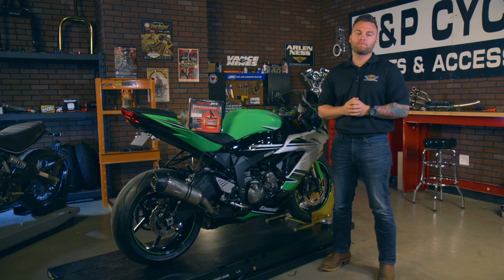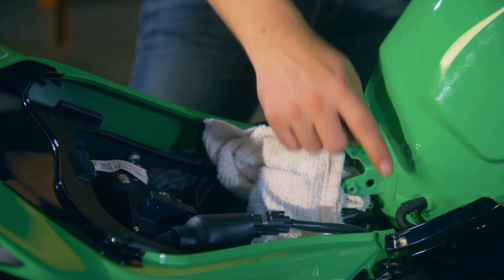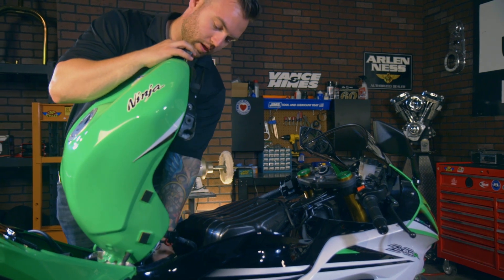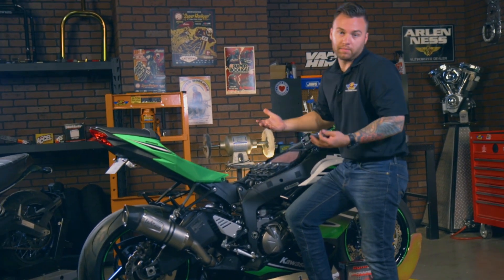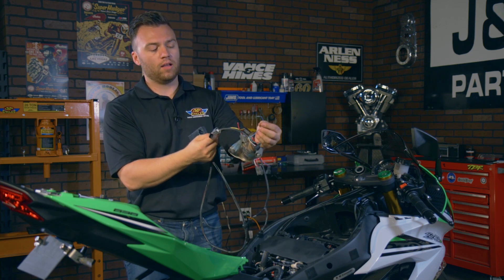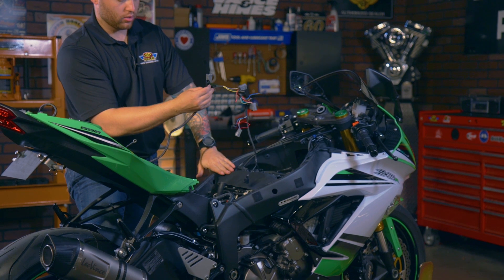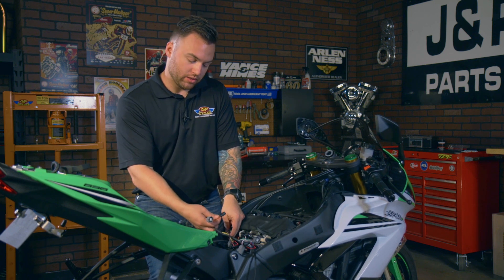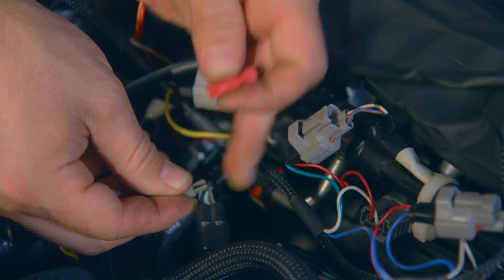Dynojet Power Commander V Install ZX6R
Dynojet Power Commander V Features Include:
• The PC-V has a reduced size from PCIII usb (less than half of the size of PCIII)
• Gear and speed input to allow for map adjustment based on gear or speed

• Analog input allows user to use any 0-5 volt sensor and build an adjustment table based on input such as boost or temperature

• -100 to +250 fuel change range wich allows more adjustment range for 8 injector bikes

• 10 Throttle position columns (up from 9)

• You can switch between 2 maps “on the fly” and maps can be adjusted on a “per gear” basis ( one map per cylinder, per gear, if required)

• Allows for adjustment of fuel and timing based on engine temp through the “cold start feature”

• Will power up with USB cable only for programming purposes

J&P Part: 160-3033

Need help removing the tank and airbox? Check out the K&N Air Filter Install Video here: